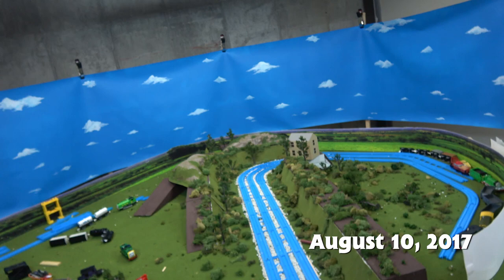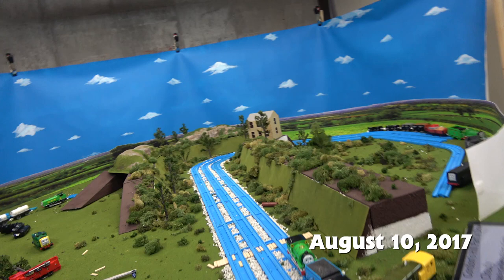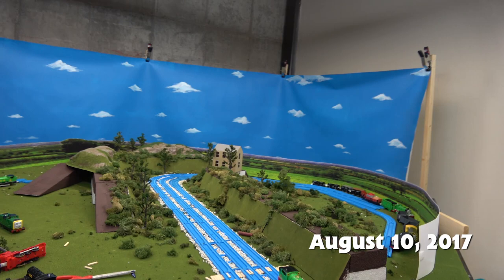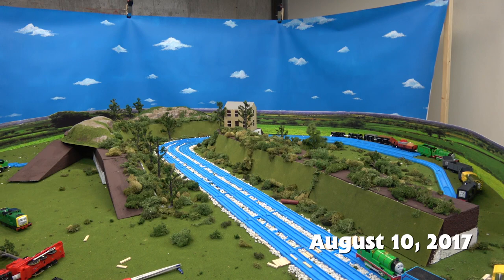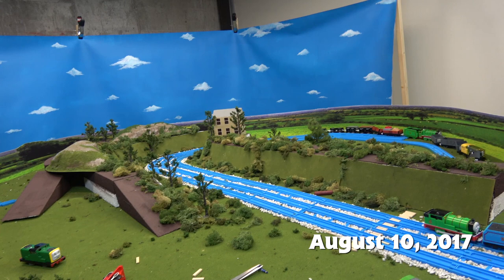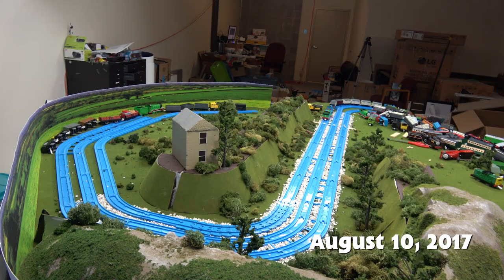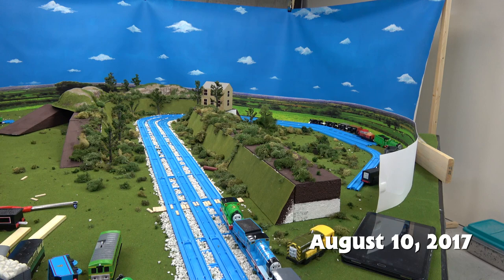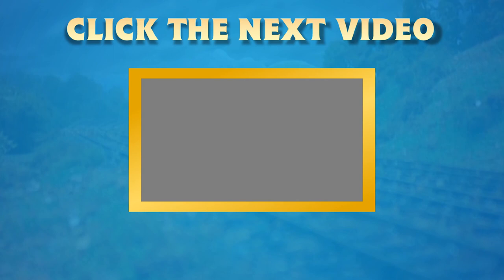Thomas and Friends Behind the Scenes vlog #18 | Filming Gordon's Hill Part 4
Thomas the Train , Thomas Train , Thomas The Tank Engine Tomas i drugari , Thomas e seus amigos , 托马斯＆朋友 , 湯馬仕小火車 , Tomica i Prijatelji , Locomotiva Tomáš , Thomas Og Vennerne , Tuomas Veturi , Thomas et ses Amis , Thomas và những người bạn , homas le Petit Train , Thomas, die kleine Lokomotive , Thomas und seine Freunde , Τομας το Τρενακι , Ka'aahi Thomas , थॉमस टैंक इंजन और दोस्तों , Thomas a Gözmozdony , Thomas és Baratai , Tommi togvagn og vinir hans , תומס הקטר , Il Trenino Thomas , きかんしゃトーマス , 꼬마기관차 토마스와 친구들 , Thomas y sus Amigos , توماس والأصدقاء , Thomas de Stoomlocomotief , Lokomotivet Thomas , Tomek i Przyjaciele , Thomas o Trem Azul ,Locomotiva Thomas și prietenii săi , Томас и друзья , Lokomotivček Tomaž in prijatelji , Thomas och Vännerna , 湯瑪士小火車 , โทมัสและเพื่อน. , Thomas ve Arkadaşları , Паровоз Томас та його друзі